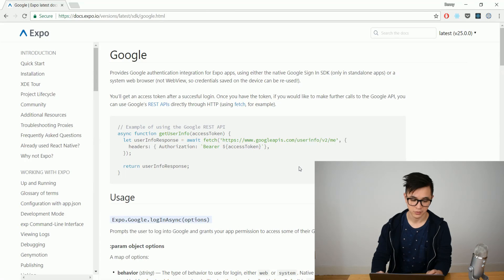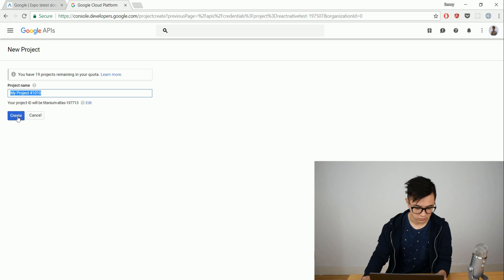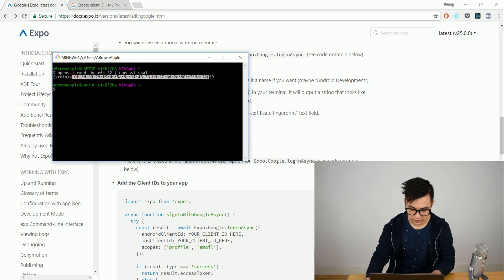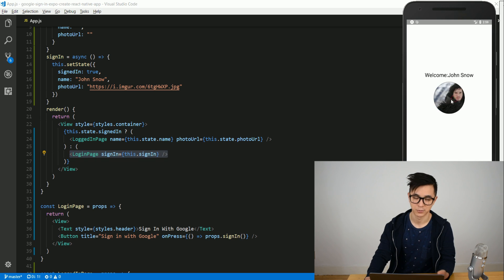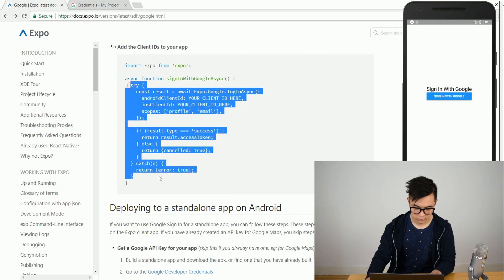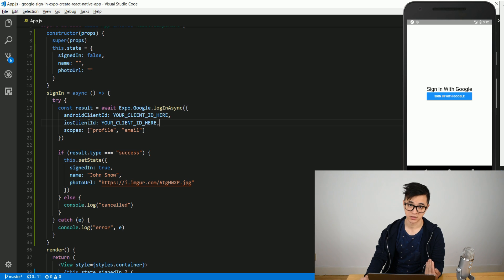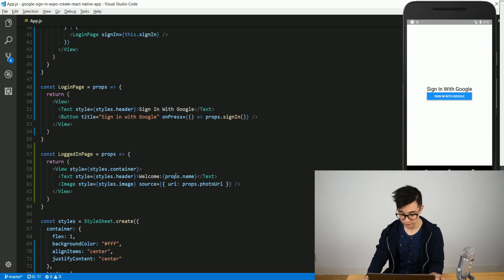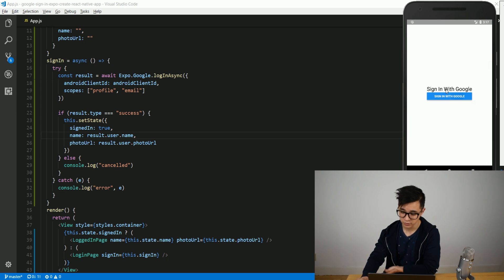Google Sign In with React Native Expo Create-React-Native-App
How to create a google sign in page in react native using expo and create-react-native-app.